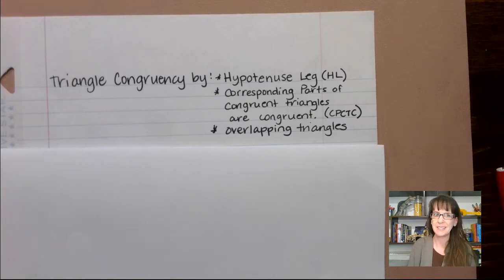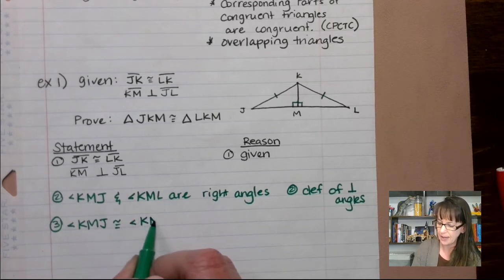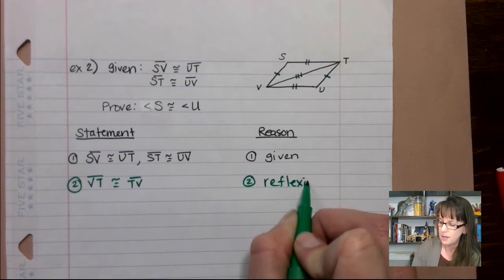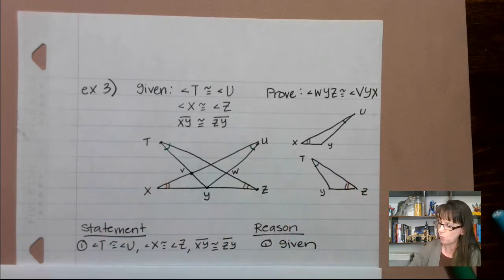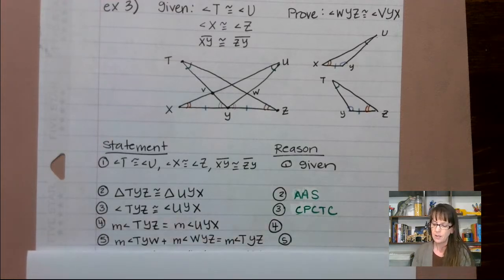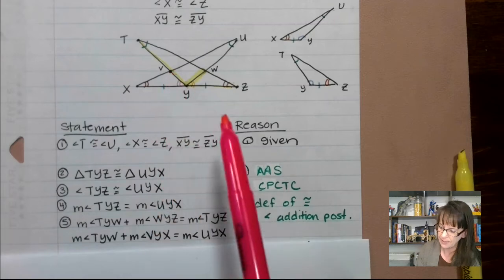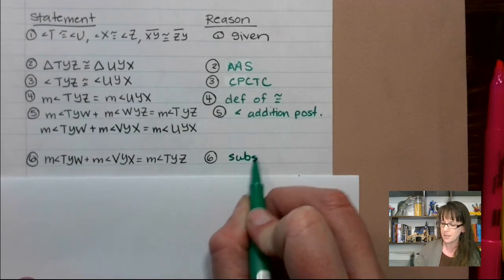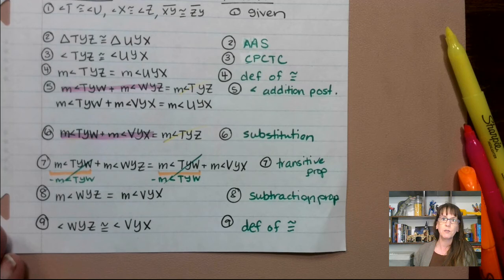Hypotenuse Leg, CPCTC, and Overlapping Triangles Congruency